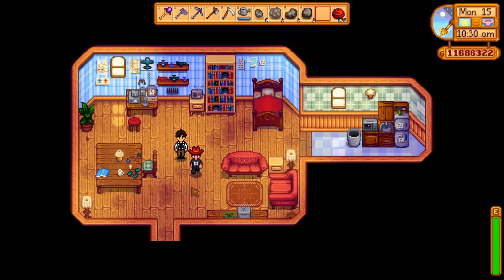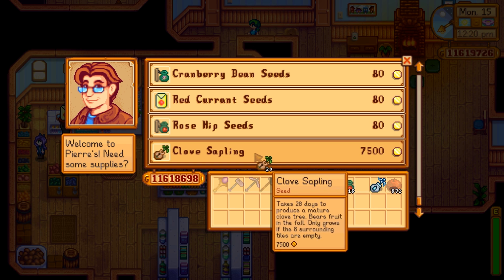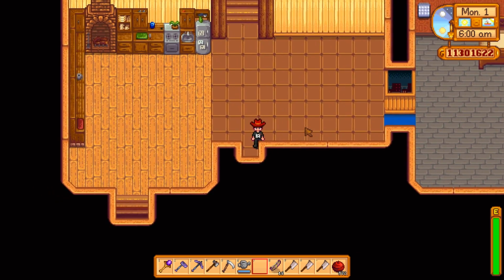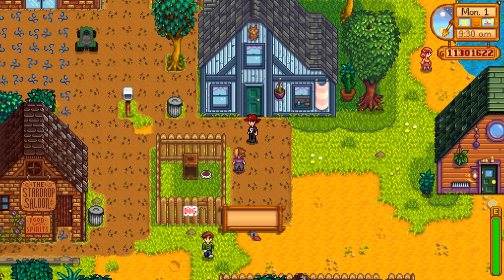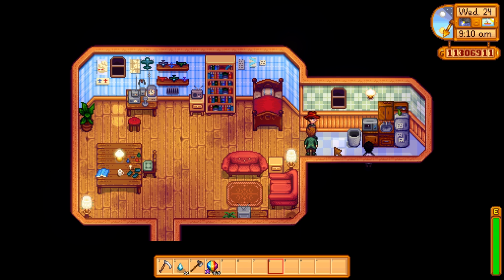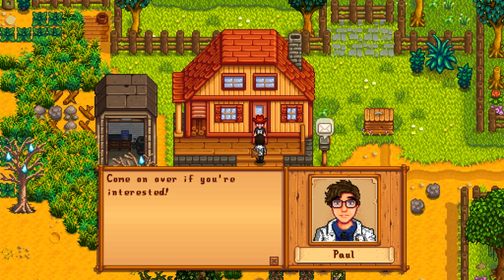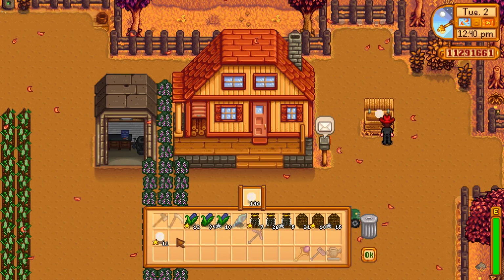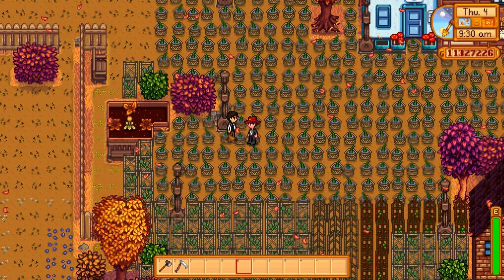Making A Huge Mess In Stardew Valley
Added a whole bunch of fun mods, some of which worked, some of which did not. We did get another doctor in town and we even got to marry him. Played with new crops, most of which failed, most of which was my fault. Stardew Valley gameplay with my commentary as always!